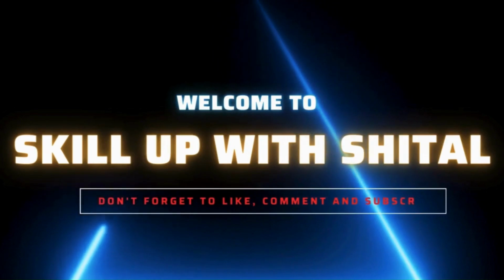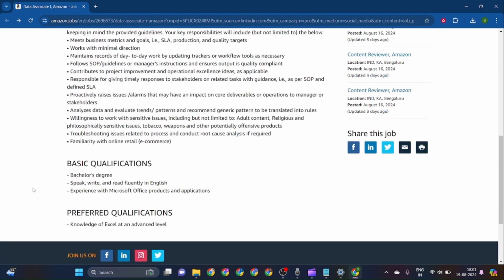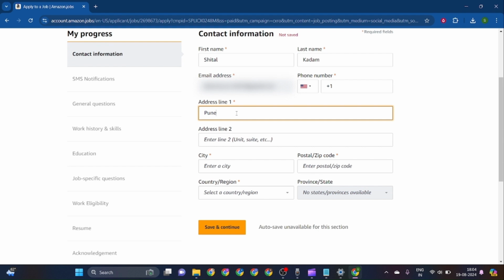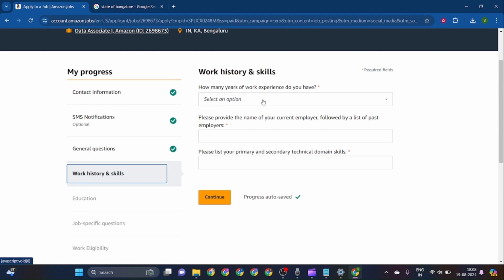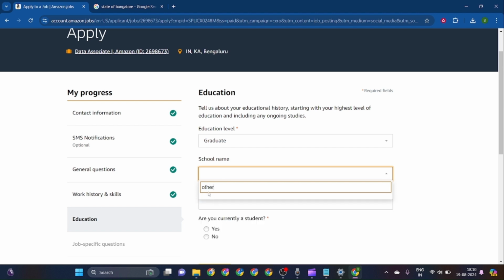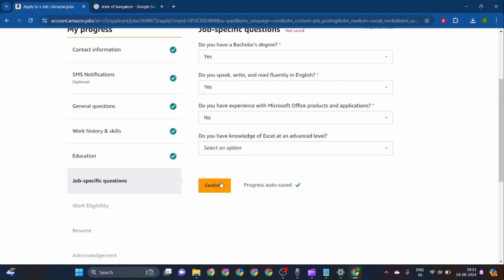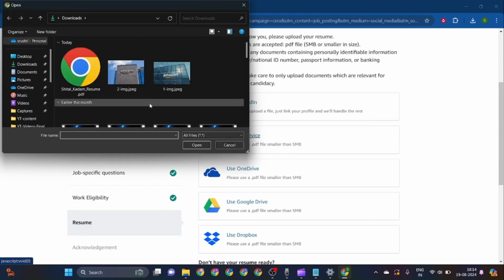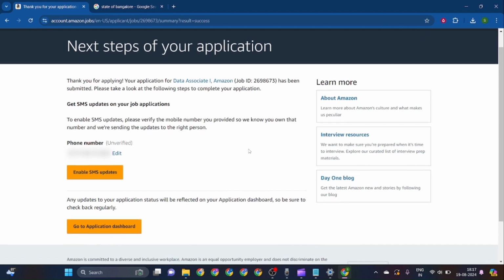How to Land a Work-from-Home Data Associate Role at Amazon | 2023 & 2024 | 4-7 LPA | Apply Now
Looking to workfromhome with amazon ? 🌟 In this video, we’ll guide you through the application process for Amazon’s data associate role. Discover how you can land this exciting remote job opportunity with a competitive salary ranging from #4 to 7 LPA!

In this video, you’ll learn:

How to apply for the Amazon Data Associate position – step-by-step instructions.
What the role entails – key responsibilities and skills required.
Salary details – a breakdown of the 4-7 LPA package.
Tips and tricks – enhance your application to stand out.
Common pitfalls – what to avoid during the application process.
Whether you’re new to remote work or looking to switch careers, this video has everything you need to get started.

Got questions or need further clarification? Drop them in the comments below, and I’ll do my best to help you out!

🔗 Useful Links:

Apply link : *